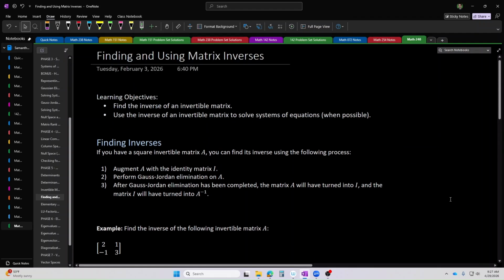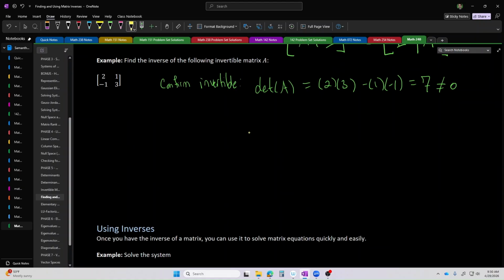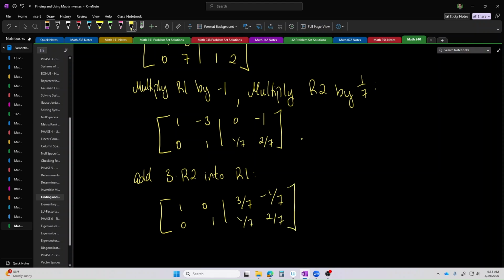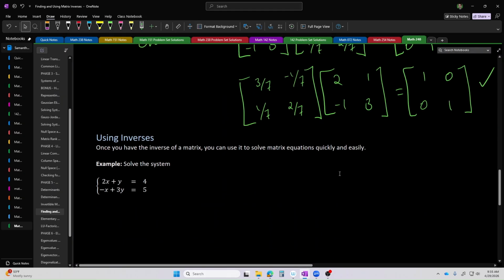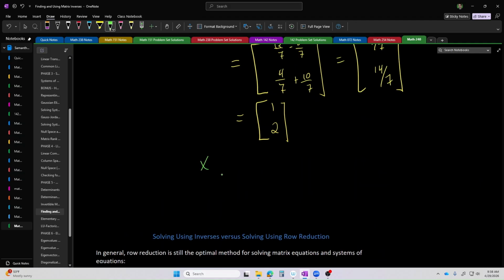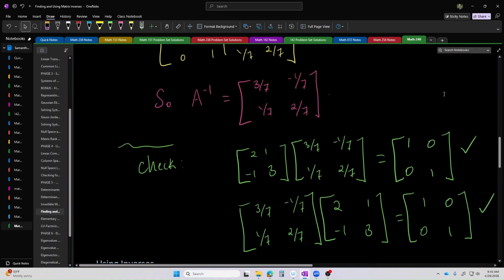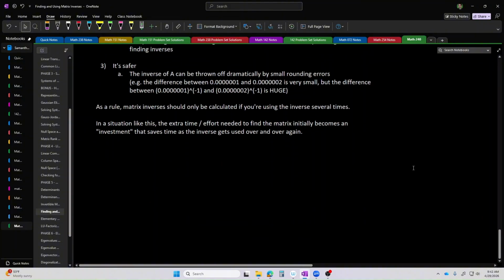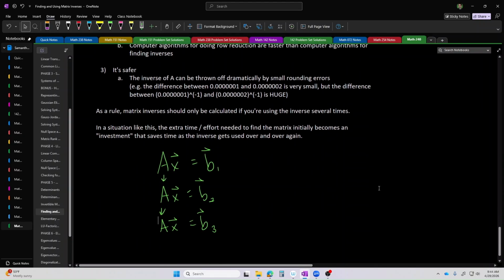Linear Algebra - 28 - Finding and Using Inverses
00:00 Finding Inverses using Row Reduction
06:47 Using Inverses to Find Solutions
09:26 Matrix Inverse Drawbacks